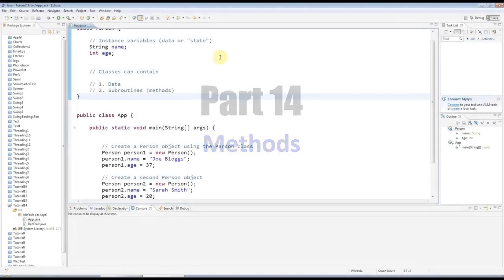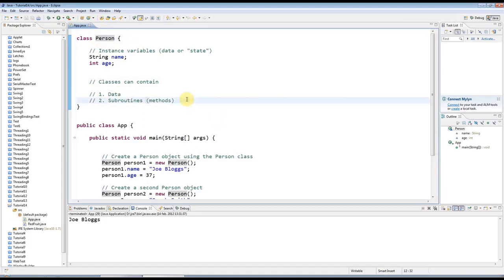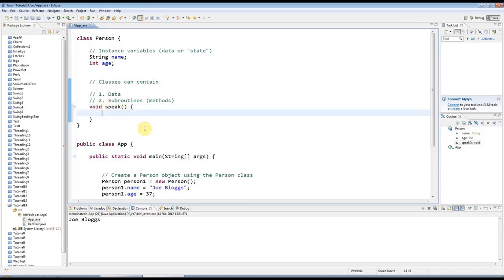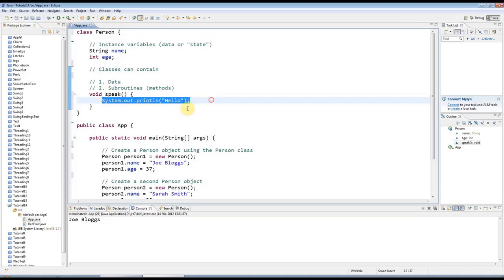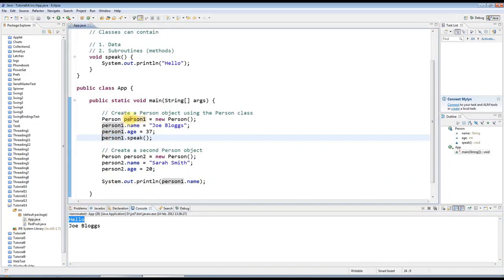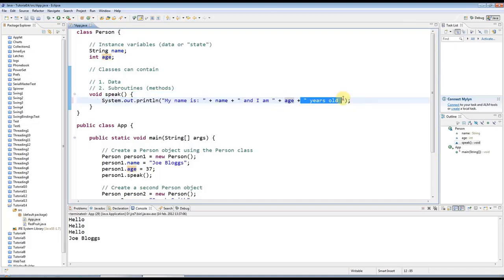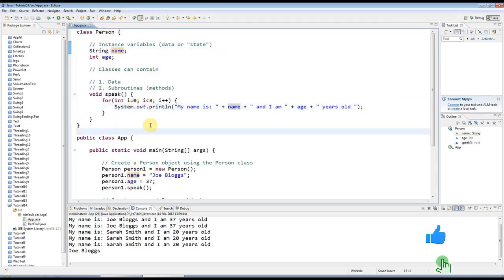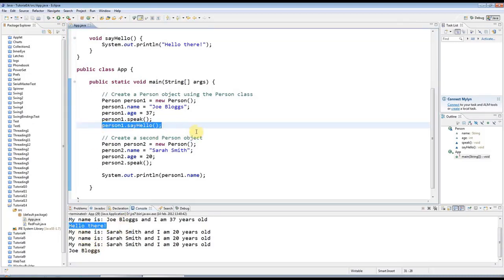18.Java tutorial - Methods